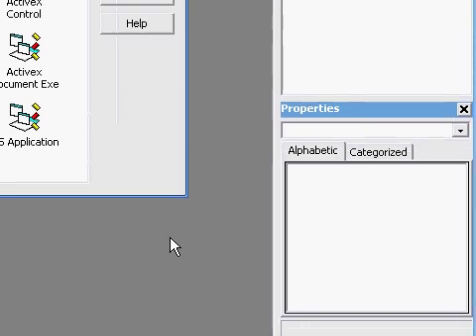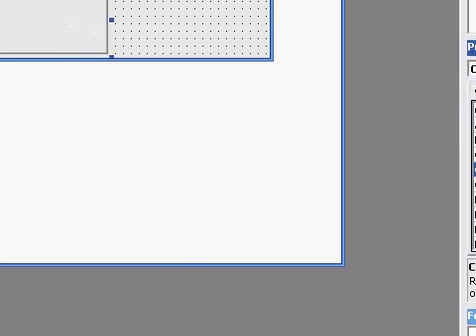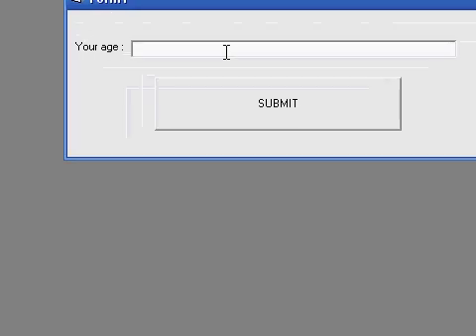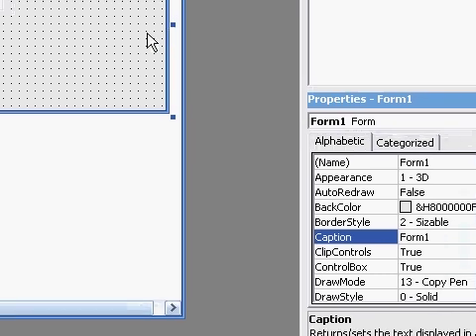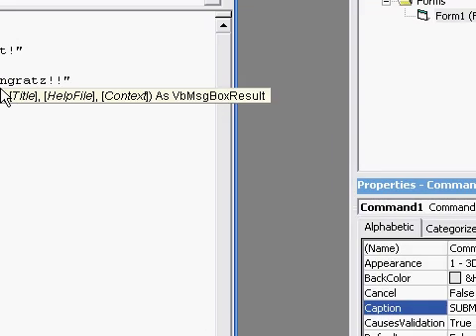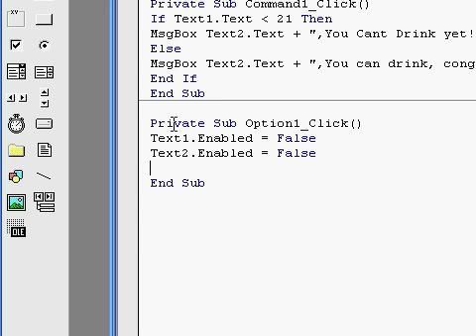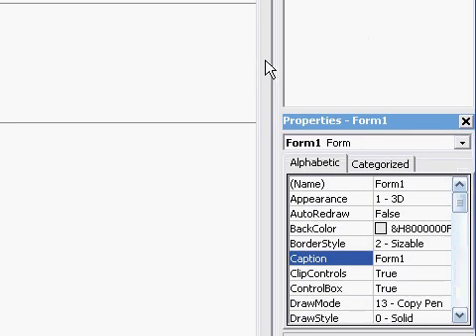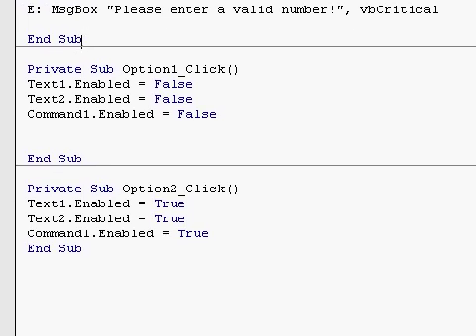VB6 tutorial the IF command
a visual basic 6 tutorial explaining the if command